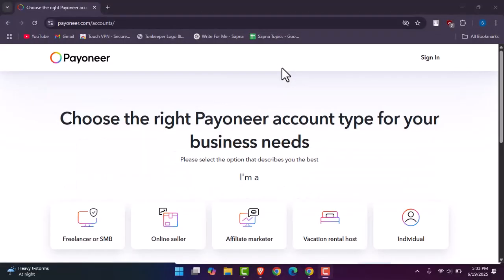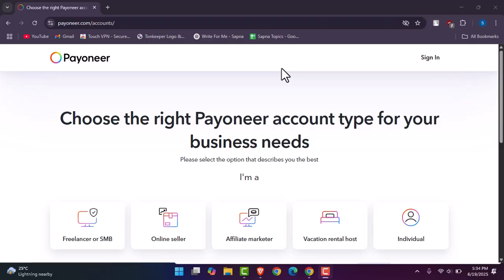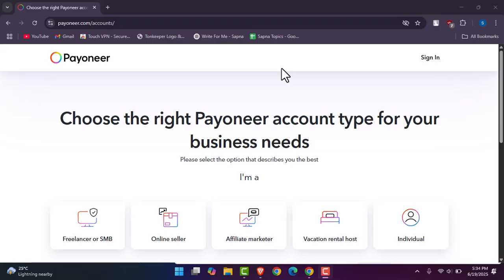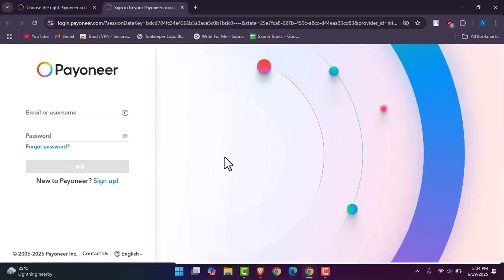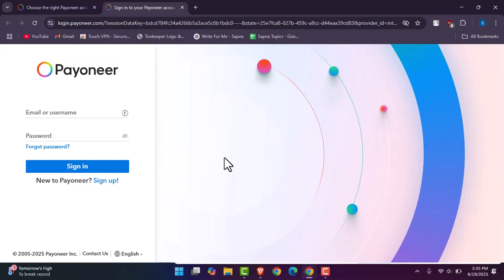How To Transfer Money From Binance To Payoneer !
Transfer funds from Binance to Pioneer quickly and securely by converting your cryptocurrency into fiat on Binance’s P2P marketplace and then withdrawing the resulting currency into your Pioneer account. In this step-by-step walkthrough, you’ll learn how to navigate Binance’s interface, choose the right trading pair, complete a peer-to-peer sale, and move the cash into Pioneer without any hidden fees or long waits. Whether you are cashing out trading profits, consolidating funds across platforms, or preparing to spend in local currency, mastering this process will give you greater control over your assets and streamline your financial workflow.

We start by logging into Binance on desktop or mobile and heading to the Trade menu, where the P2P option is located. You’ll see how to select the exact cryptocurrency you want to sell—be it BTC, USDT, or another supported asset—then choose “Sell” and set a competitive rate based on current market conditions. You’ll learn how to vet buyers by checking their completion rate, trade volume and user feedback to avoid fraud. After placing your sell order, we’ll show you how to follow the chat instructions, verify the payment from your buyer, and confirm receipt of fiat into your Binance funding wallet.

Next, we shift our focus to Pioneer, a modern banking solution that lets you hold, manage and spend multiple currencies in one app. Access your Pioneer account via web or mobile and navigate to the Add Funds or Withdrawal section. We cover how to select “Bank Transfer,” choose the same bank account you used during your Binance P2P sale, and enter the precise amount you sold. You’ll see how the system displays any applicable processing times—usually 1–3 business days—and potential fees, so there are no surprises. We also highlight best practices like enabling two-factor authentication on both platforms, always using the correct bank details, and monitoring transaction status in the activity logs.

By combining Binance’s peer-to-peer liquidity with Pioneer’s flexible banking features, you can bridge the gap between crypto and fiat with confidence. Whether you need fast access to cash, want to diversify where you hold your funds, or simply enjoy the convenience of multiple apps working together, this guide equips you with the knowledge to make seamless transfers. Follow along, pause at any step to verify your information, and reach out to support channels if you run into issues.